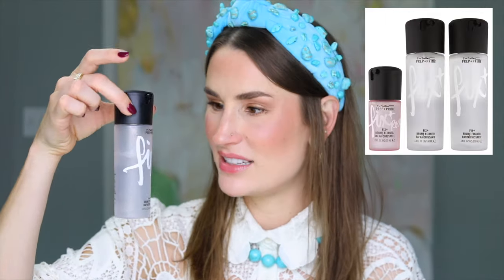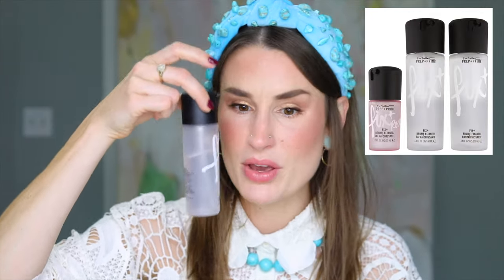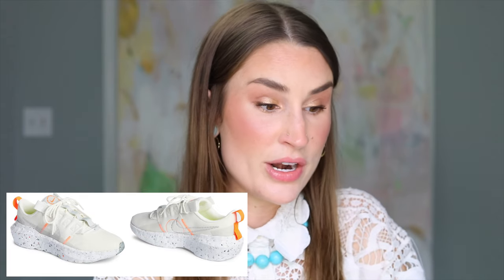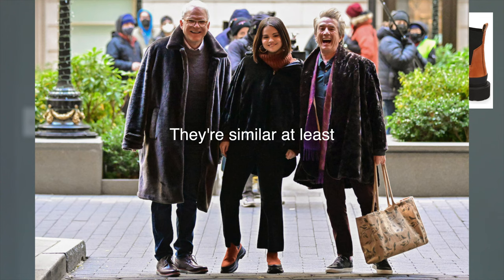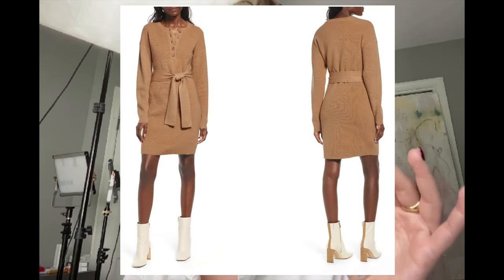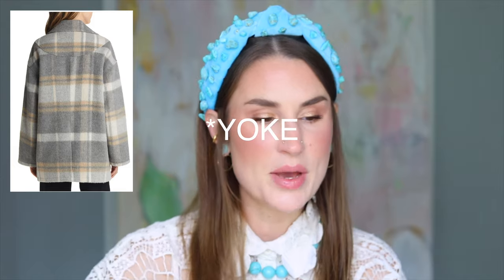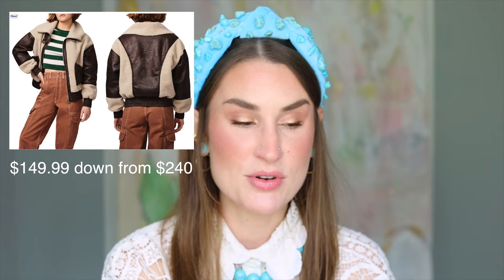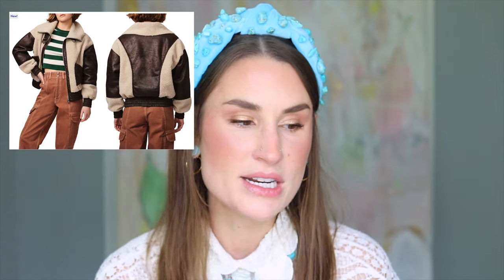NORDSTROM ANNIVERSARY SALE RECOMMENDATIONS & WISHLIST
It's Nordstrom Anniversary Sale 2022 time! I received some requests for a video like last year's recommendations, and this year's sale - if memory serves - is a lot better than last year's. It's chock full of savings on beauty that I LOVE, and I'm sharing my own wishlist with you, too!

Items Mentioned:

OSEA Golden Glow Discovery Set
Bobbi Brown Dual Ended Long Wear Cream Shadow Stick Duo
Supergoop Unseen & Play Sunscreen SPF 50 Set USD
Aquis Rapid Dry Lisse Hair Wrap Towel Set
Supergoop Play Sunscreen Set
Necessaire The Body Duo Set
Capri Blue Volcano Signature Candle Jar
Westman Atelier Squeaky Clean Liquid Lip Balm Duo
MAC Fix+ Setting Spray Duo
NuFace Mini Starter Kit
LightStim LightStim for Acne LED Light Therapy Device
Tissot Everytime Swissmatic Leather Strap Watch, 40mm
Trish McEvoy Eye Brightening Duo
Adidas Swift Run Sneaker
Nike RYZ 365 2 Sneaker
Nike Crater Impact Sneaker
Allsaints Harlee Chelsea Boot
Charles Henry Belted Henley Long Sleeve Sweater Dress
Levi's Ex-Boyfriend Denim Trucker Jacket
Avec les Filles Faux Shearling Longline Coat
Rails Chelsea Plaid Blazer
Barefoot Dreams CozyChic™ Patchwork Robe
Blank NYC Suede Moto Jacket
Avec les Filles Windowpane Plaid Double Breasted Overcoat
Pendleton Foxglove Fleece Bomber Jacket
FARM Rio Toucanissimo Cardigan
Avec les Filles Oversize Plaid Peacoat
Pendleton Dearborn Mixed Media Barn Coat
Bernie Mixed Media High Pile Fleece Bomber Jacket
Dusen Dusen Stripe Cotton Bathrobe
Dermaflash DERMAPORE Ultrasonic Pore Extractor & Serum Infuser
Charlotte Tilbury Magic Cream Set